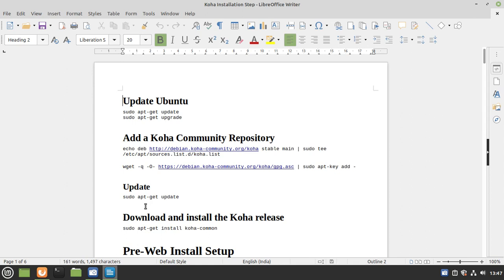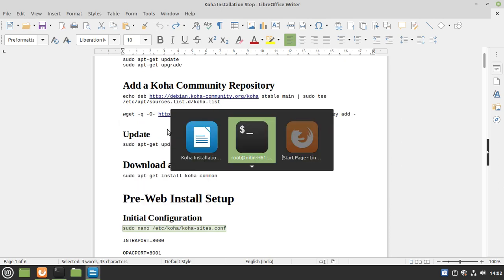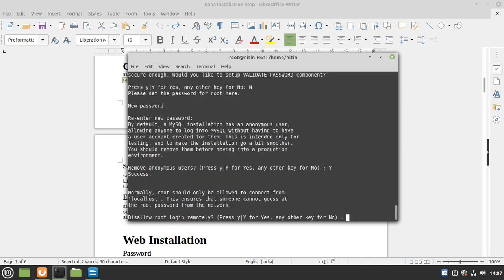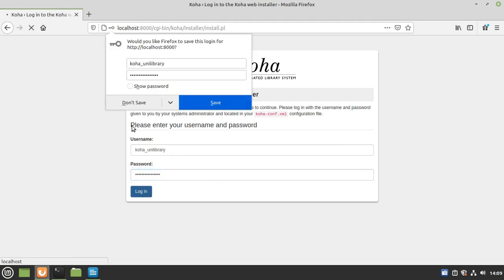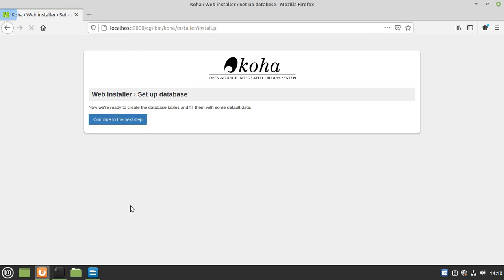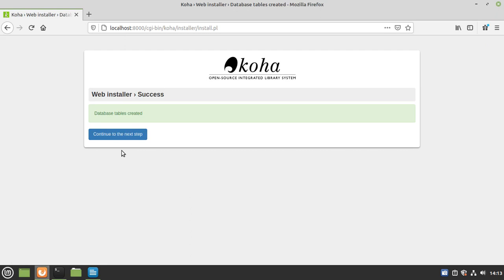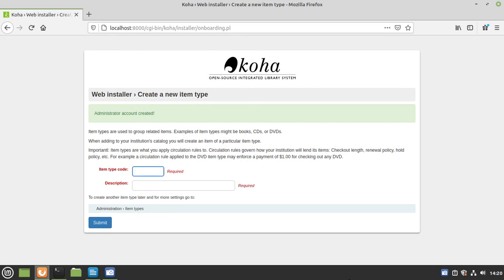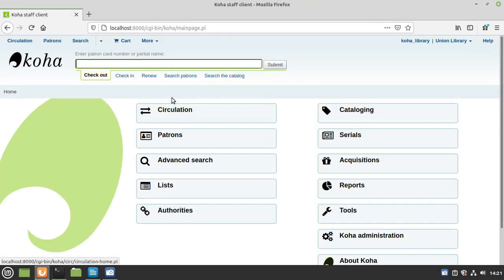How to Install Koha 20.05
Installation of Koha 20.05 on Ubuntu based Linux Mint

Add a Koha Community Repository
echo deb stable main | sudo tee /etc/apt/sources.list.d/koha.list
wget -q -O | sudo apt-key add

Download and install the Koha release
sudo apt-get install koha-common

Pre-Web Install Setup
Initial Configuration
sudo nano /etc/koha/koha-sites.conf
INTRAPORT=8000
OPACPORT=8001

MariaDB or MySQL
MySQL

Apache modules
sudo a2enmod rewrite
sudo a2enmod cgi

Create Database
sudo koha-create --create-db unilibrary
sudo mysql_secure_installation

Setup Default Ports
sudo nano /etc/apache2/ports.conf
Listen 8000
Listen 8001

Enable Modules and Site
sudo a2enmod deflate
sudo a2ensite unilibrary

Web Installation
Password
sudo xmlstarlet sel -t -v 'yazgfs/config/pass' /etc/koha/sites/unilibrary/koha-conf.xml;echo